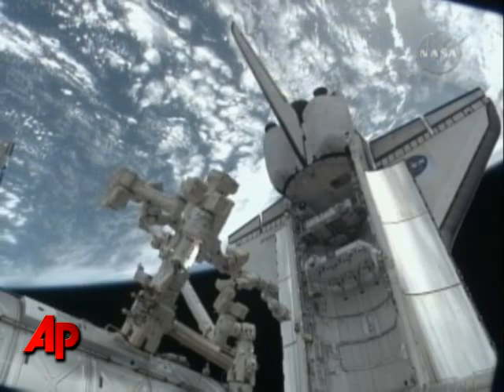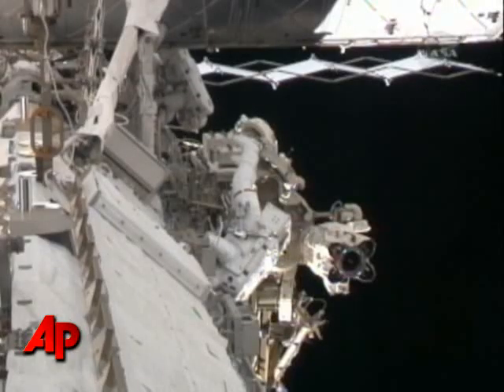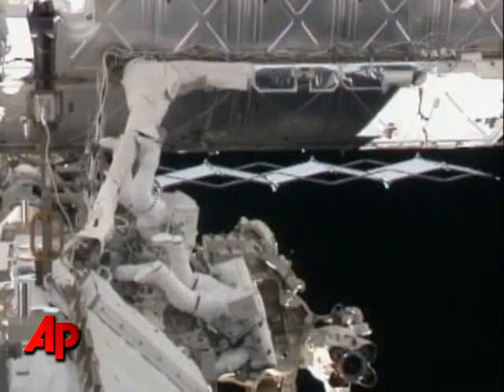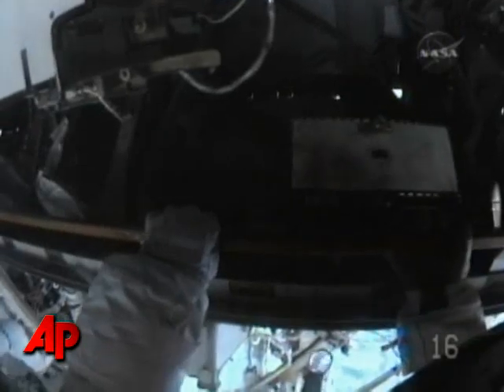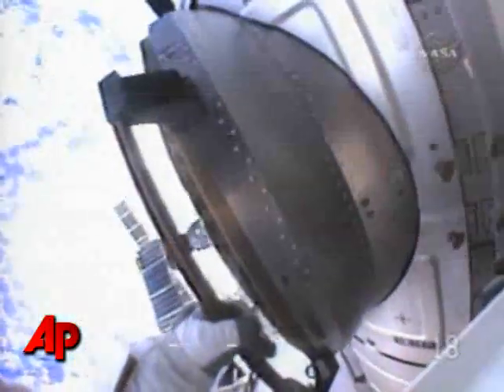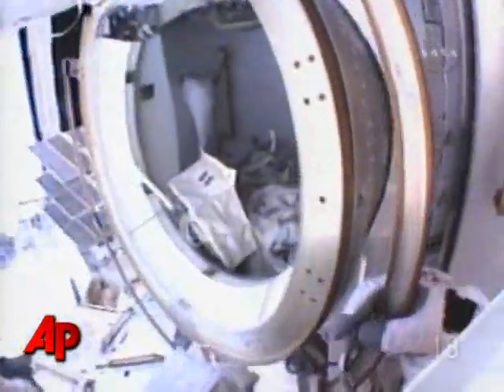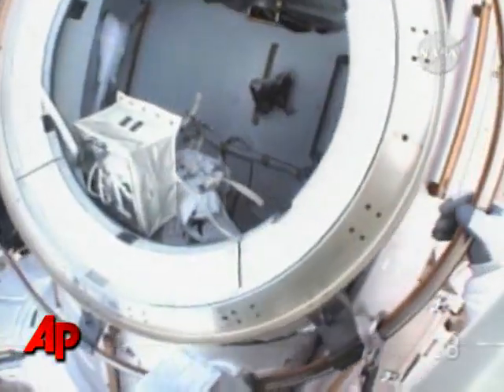NASA: Tuesday Launch 'Last Leg' of ISS Assembly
Space shuttle Discovery is scheduled to blast off early Tuesday morning and deliver 17,000 pounds of supplies and equipment to the international space station. NASA says the flight will mark the 'last leg of the construction phase' of ISS. (Aug. 23)